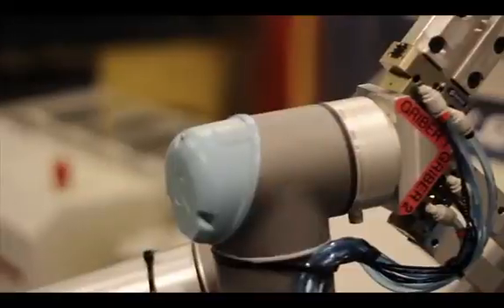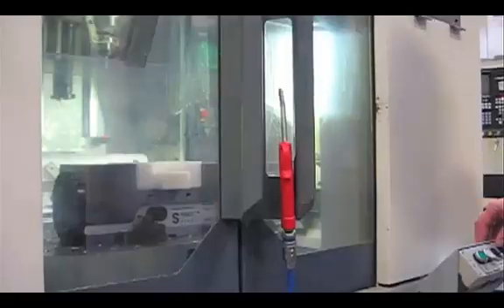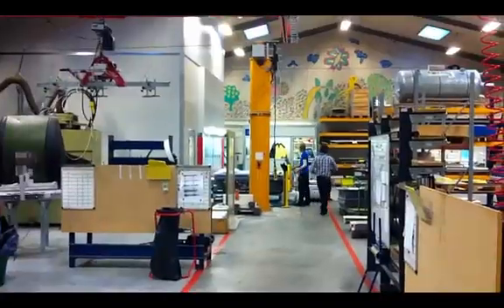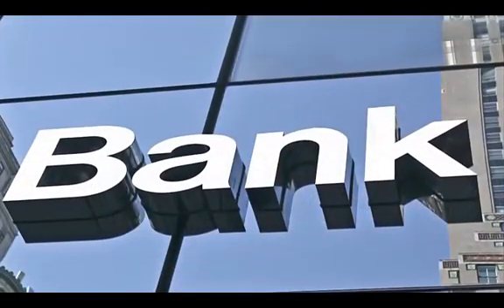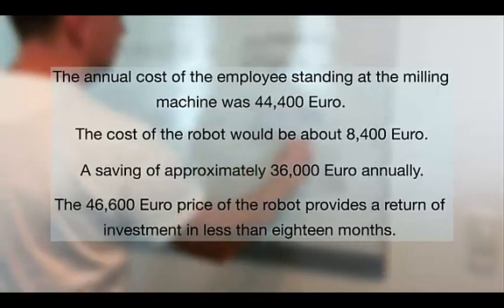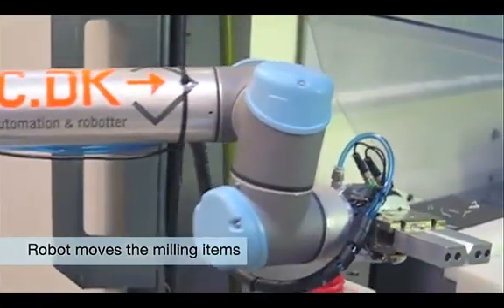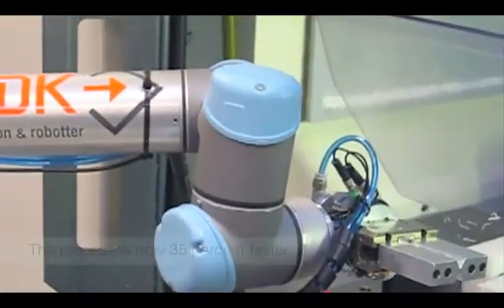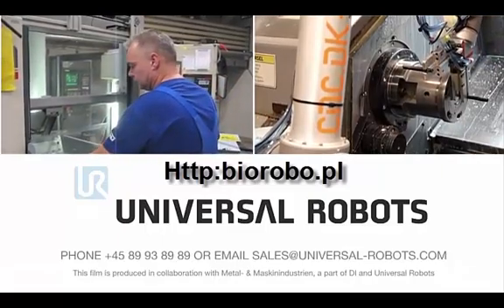ur5 - Volkswagen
Niedawno podobnego robota Zainstalowano w fabryce Volkswagena w Salzgitter, Niemczech. Sprzęt poprawia ergonomię pracy i zwiększa produktywność.